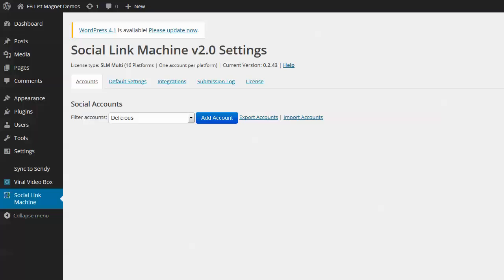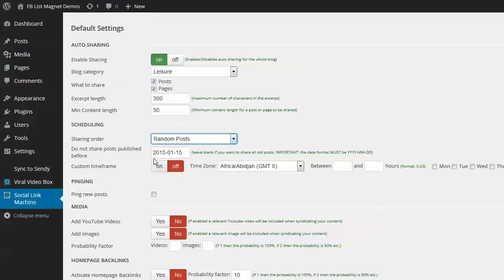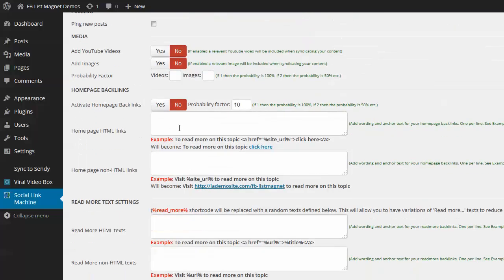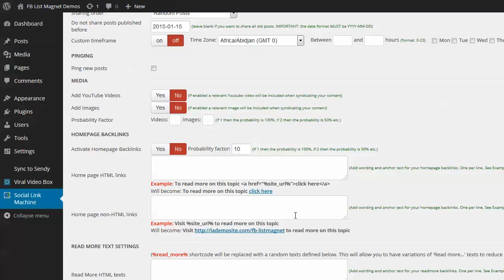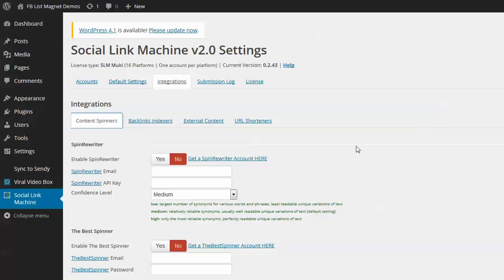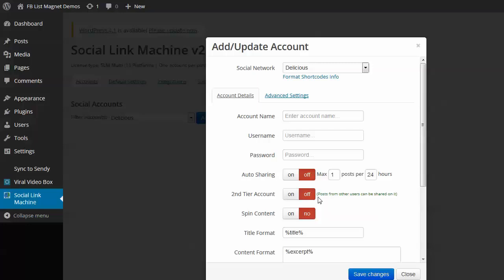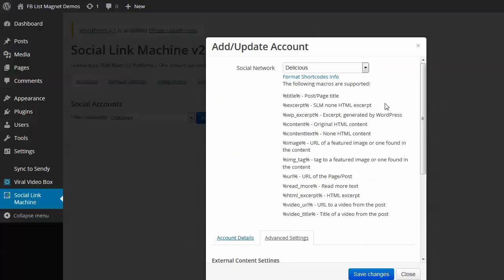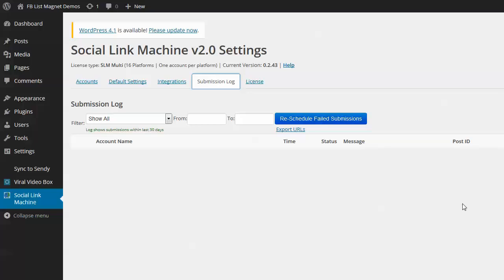Social Link Machine v2 - Features Review + BONUS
Social Link Machine is a set and forget SEO sharing plugin that creates natural looking, drip feed backlinks to your site's pages, posts, and even it's home page.

Some of the things I like about the plugin are that it makes it easy to customize how the syndication looks and randomize the anchor texts, how often posts are drip fed, and even how often videos or images are added to your syndicated posts.

Plus, the ability to use related outside RSS feeds in your posting schedule will add authority and relevance to your backlink syndication.

There is a whole lot more to love, so watch the video for my detailed walk-through of SLMV2's features.

Then click here to grab Social Link Machine through me, and get my RSS Feed Finder Software as my Bonus gift.

To Claim your Bonus:
forward your paypal receipt for your SLMv2 purchase to my support desk at and we will send you your license key.